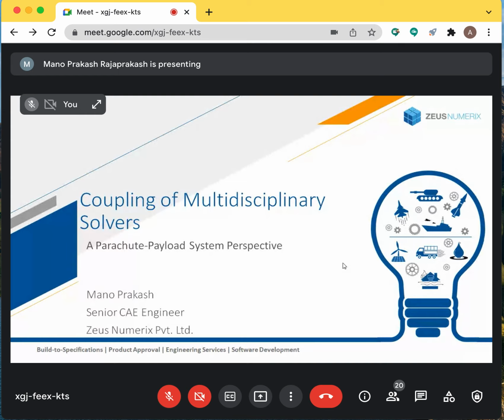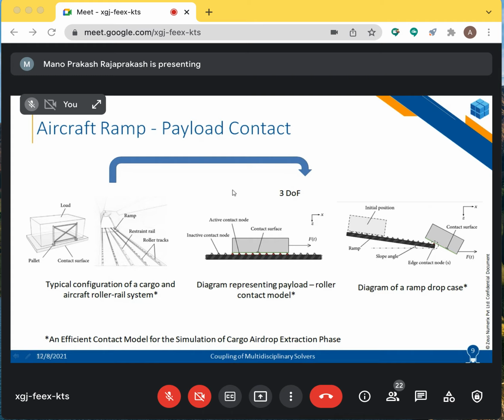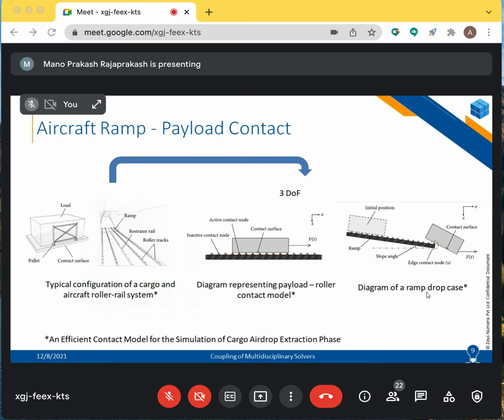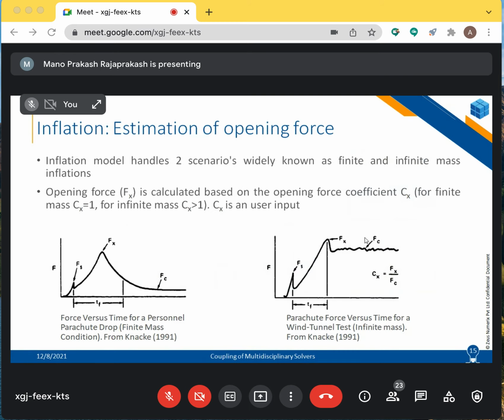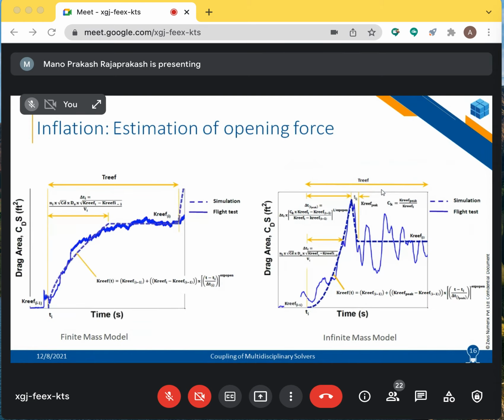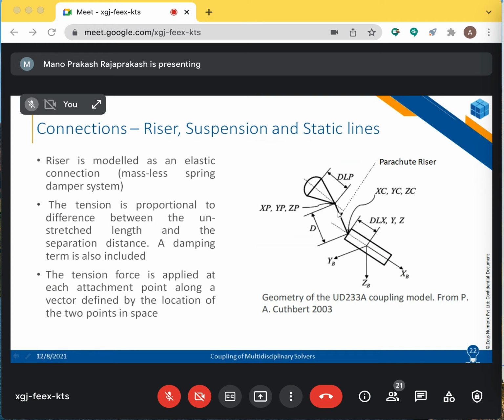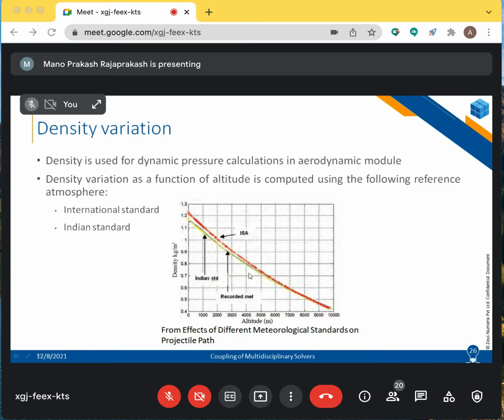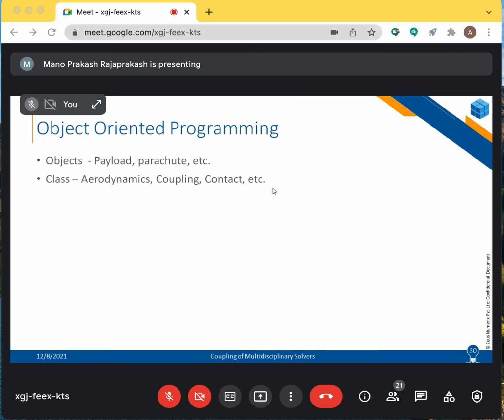Day3 Mano Trimmed 2021 12 08 at 10 29 16 AM